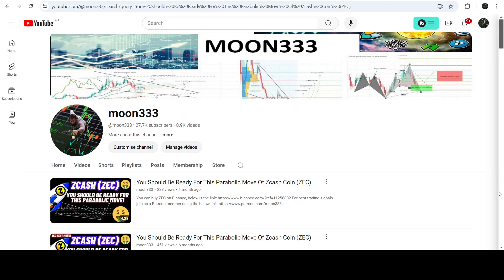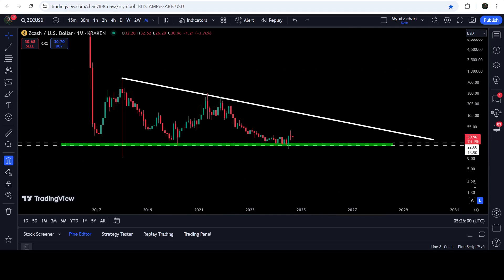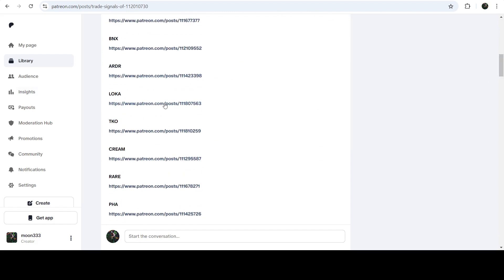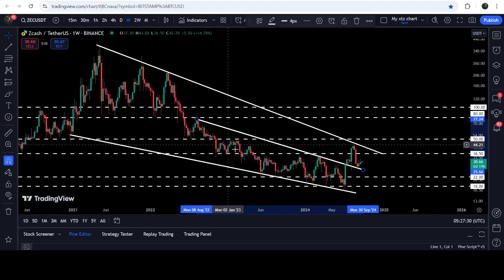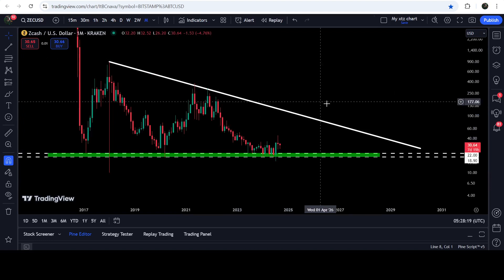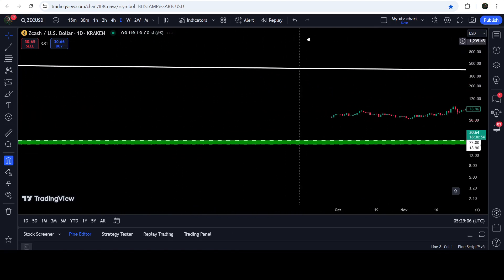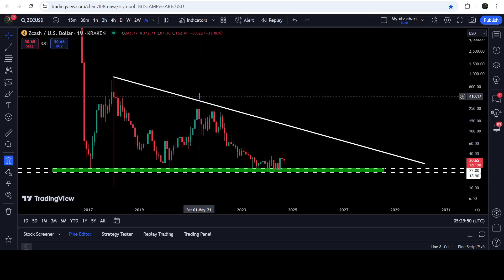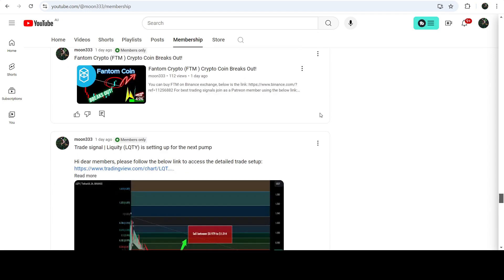You Should Be Ready For This Parabolic Move Of Zcash Coin (ZEC)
Or